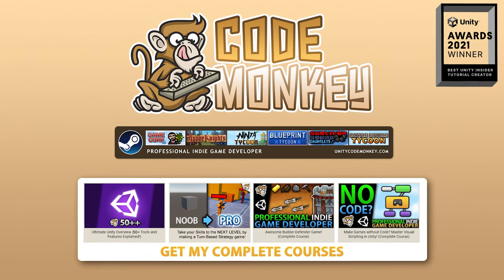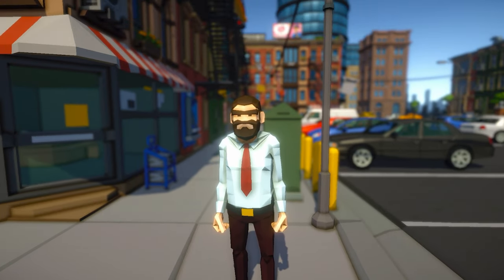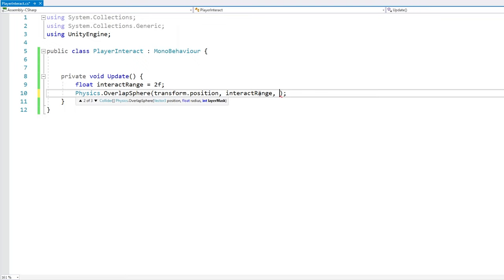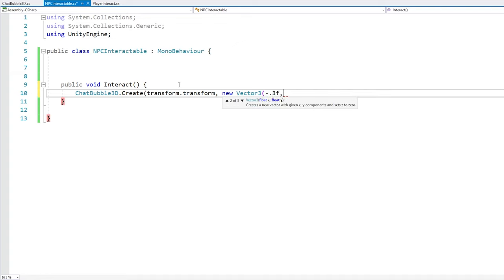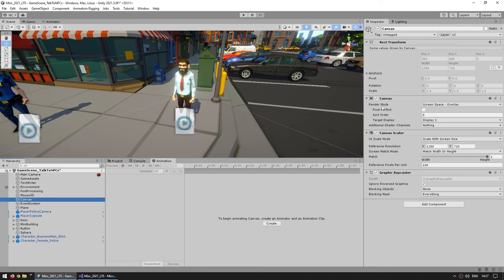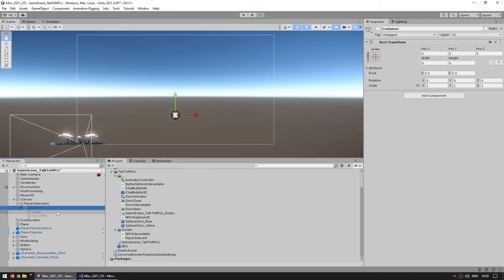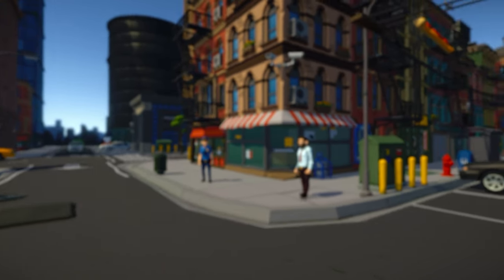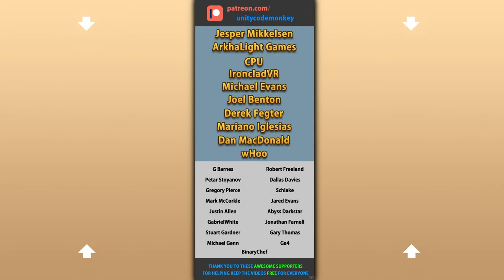How to Talk to NPCs! (or Interact with any Object, Open Doors, Push Buttons, Unity Tutorial)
💬 Learn How to Talk with NPCs, approach them, press a button and trigger a conversation.
Although this exact logic works for really interacting with any object, not just talking with NPCs
So I will also showcase how to use a nice C# interface to make this system work with any object and specifically showcase it working to Press a Button and Open a Door.